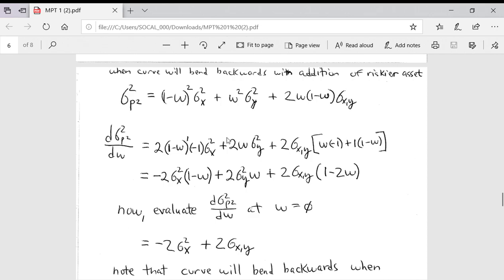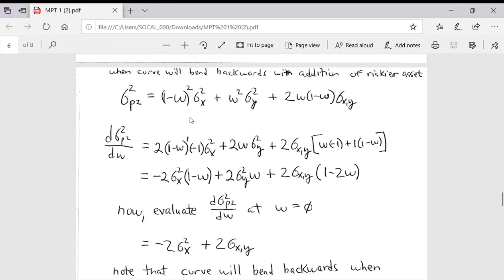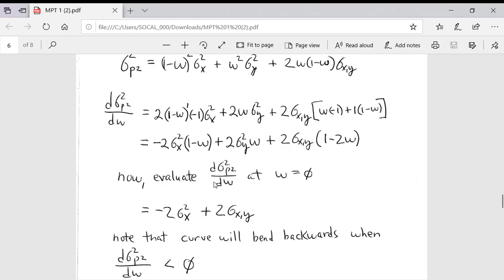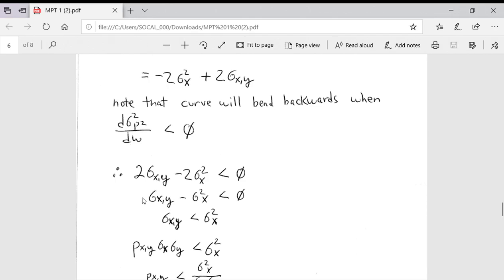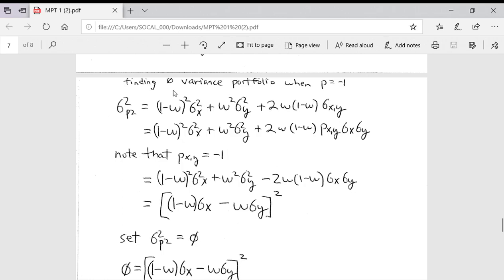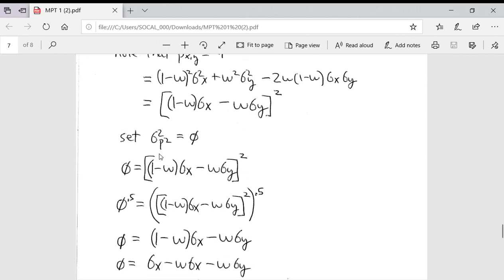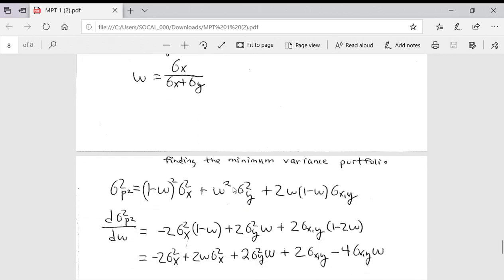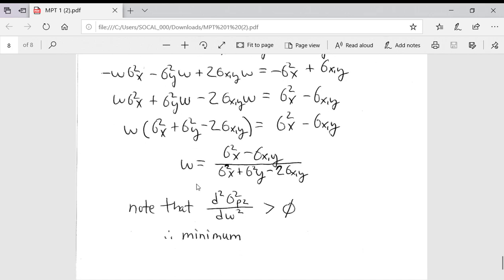Paul portfolio theory 12